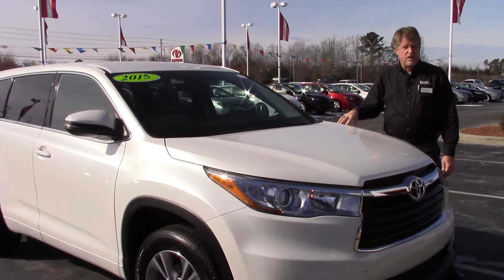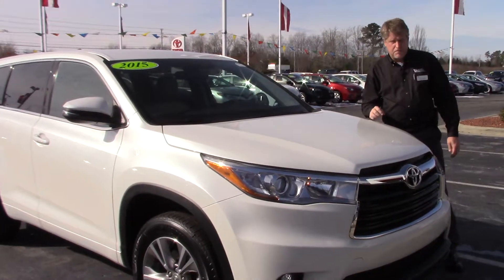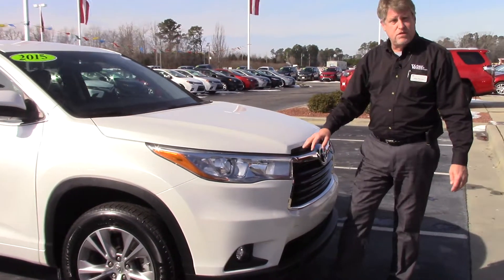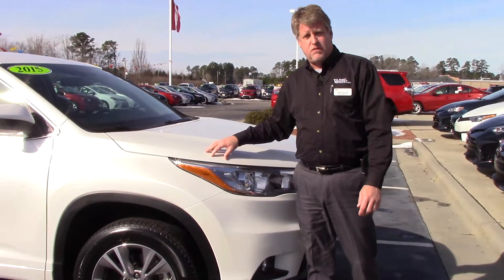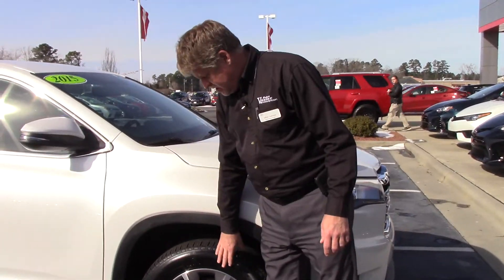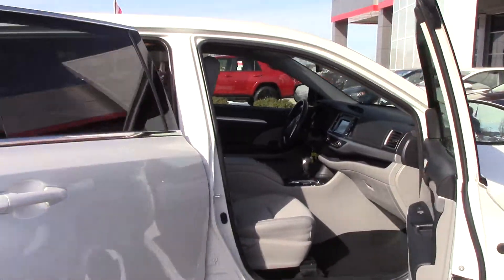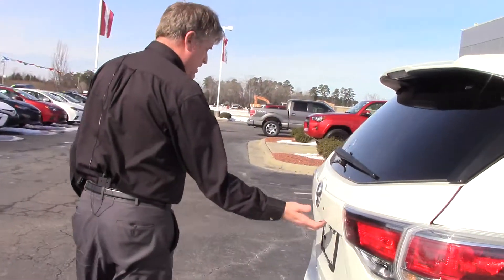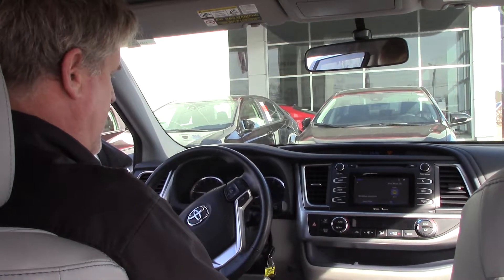2015 Toyota Highlander LE Wilson, NC Walkaround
CARFAX One-Owner. Clean CARFAX. White 2015 Toyota Highlander LE V6 FWD 6-Speed Automatic Electronic with Overdrive 3.5L V6 DOHC Dual VVT-i 24V Certified!, Low Miles!, Local Trade!, Carfax One Owner!!!, Clean Carfax!!!, Great Fuel Economy!!. Recent Arrival! Odometer is 25777 miles below market average! Awards: * 2015 KBB.com Best Buy Awards * 2015 KBB.com 15 Best Family Cars * 2015 KBB.com 10 Most Fuel-Efficient SUVs